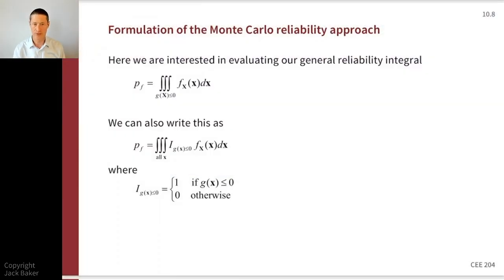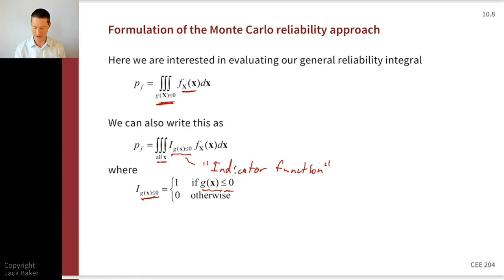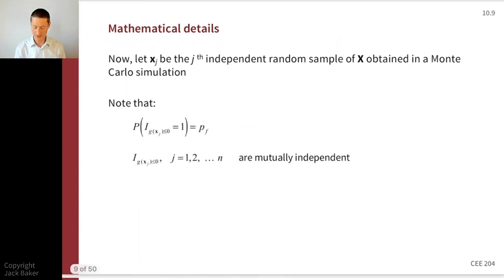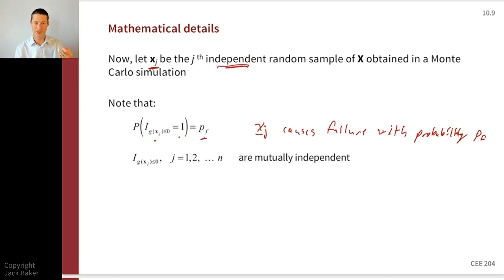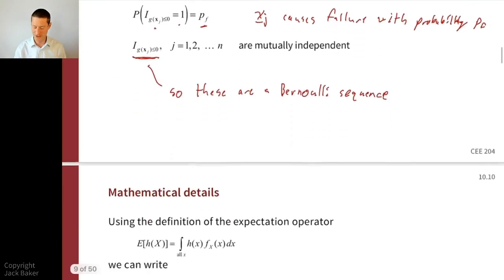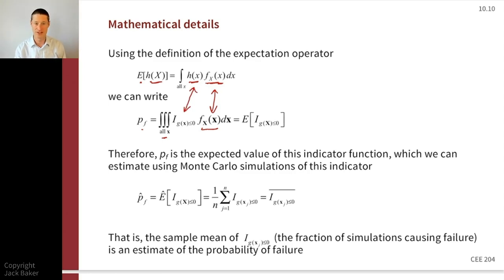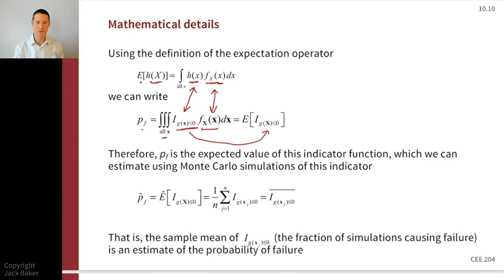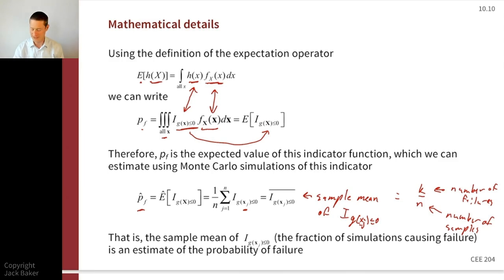Structural Reliability 10b - Reliability formulation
Connecting Monte Carlo Methods to Reliability Integral Formulation

In this episode, we delve into the mathematical connection between Monte Carlo methods and reliability integral formulation. We explore the use of indicator functions in integral calculations to evaluate system failure probabilities. The video explains how to generate independent samples, form Bernoulli sequences, and estimate failure probability (pf) using Monte Carlo simulations.

00:00 Monte Carlo and the Reliability Integral
00:41 Indicator Function Explained
02:03 Monte Carlo Sampling Process
03:47 Bernoulli Sequence and Expectation Operator
05:32 Estimating Probability of Failure
06:57 Conclusion